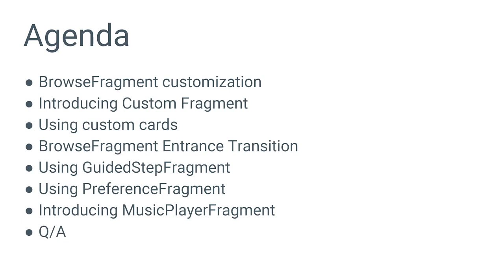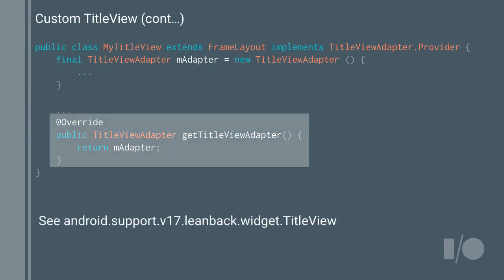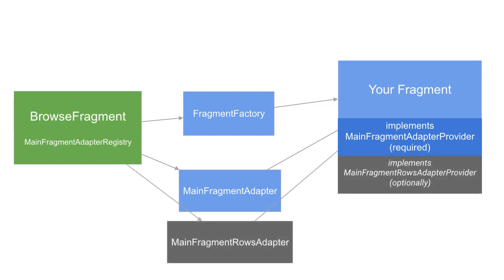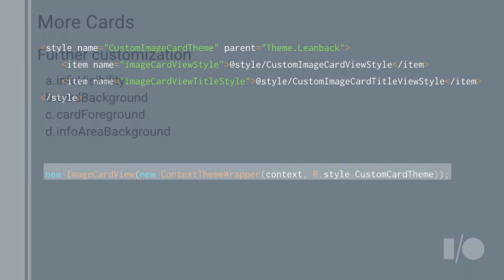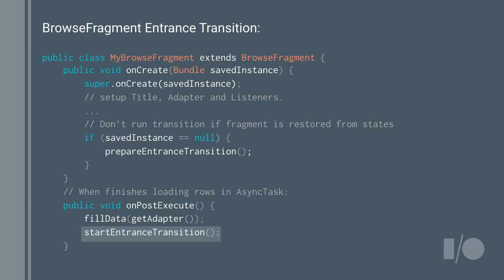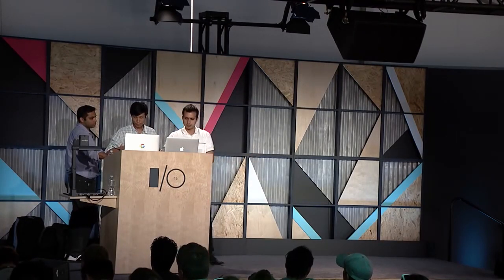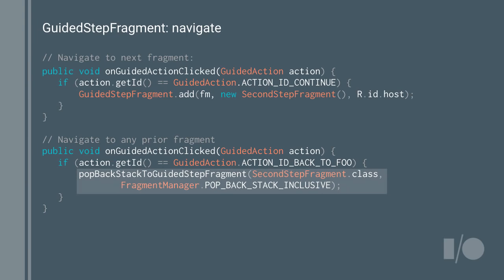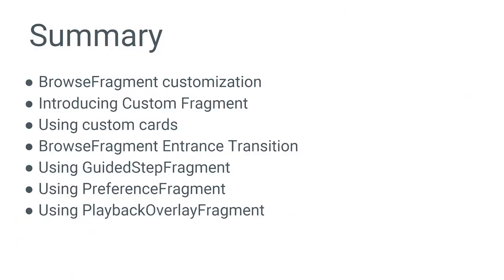An in depth look at the Leanback Library Google I O 2016